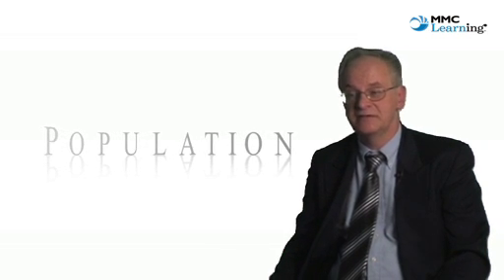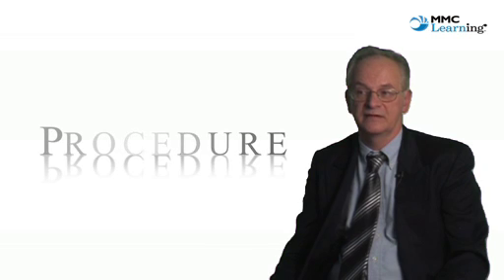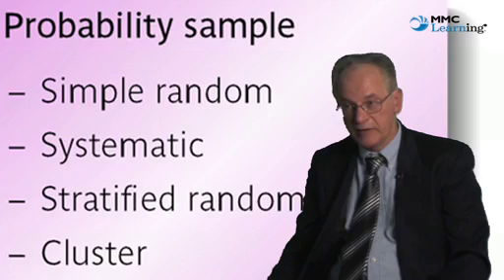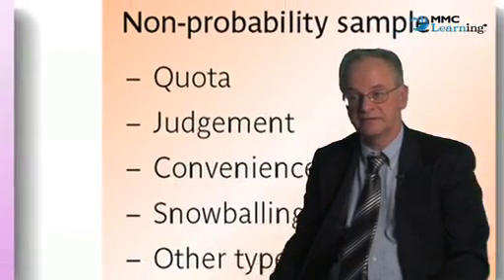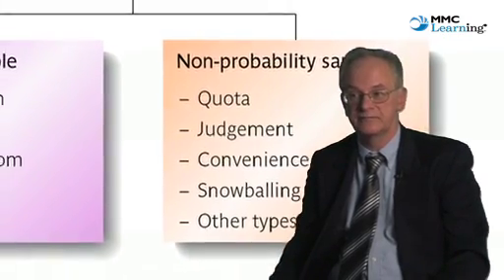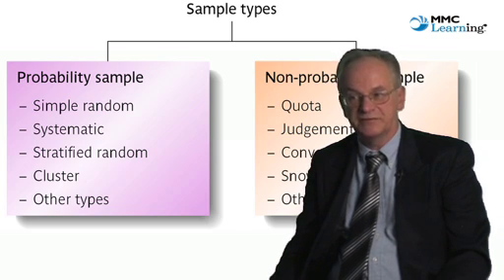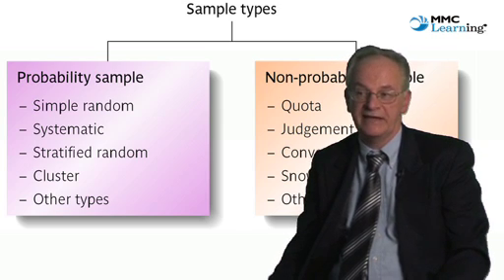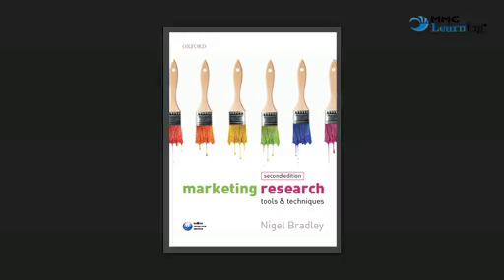5.2 Stages of sampling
The first step is to examine the purpose of the study to decide what degree of precision is required. After this, we must define the population and decide a suitable sampling frame. We next determine the procedure: how the sampling takes place. The procedure may use probability or non-probability methods. Probability methods include simple random, systematic, stratified random and cluster sampling. Non-probability methods include quota, judgement, convenience and snowballing sampling. The combinations mean we have a vast number of options. The sample size is generally agreed before undertaking fieldwork, but, in some projects, it may be determined after it has started. Any sampling shortfalls should be identified and corrected at the publication stage.